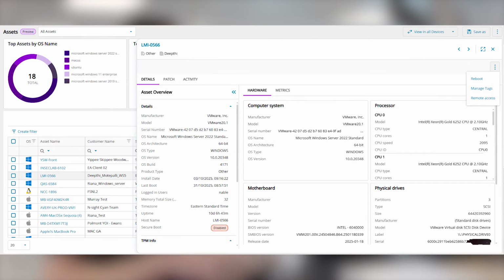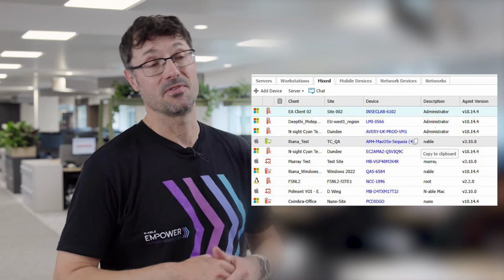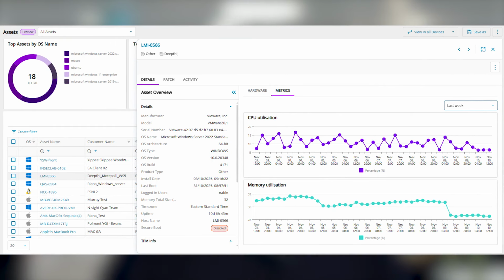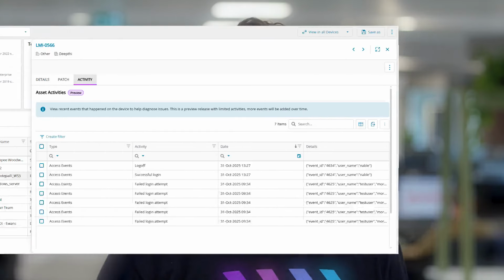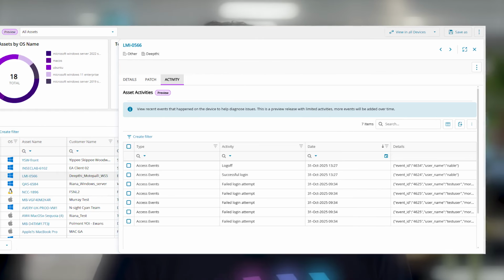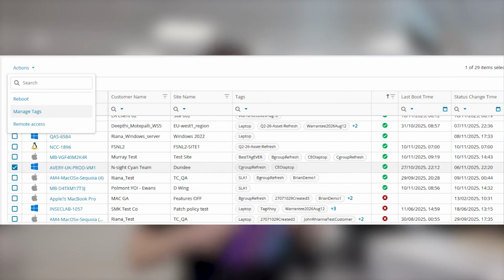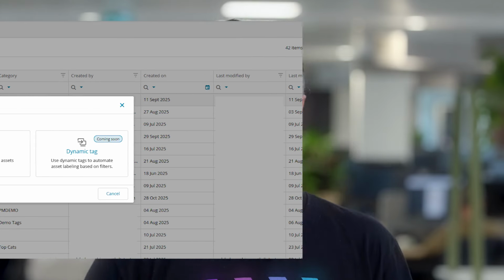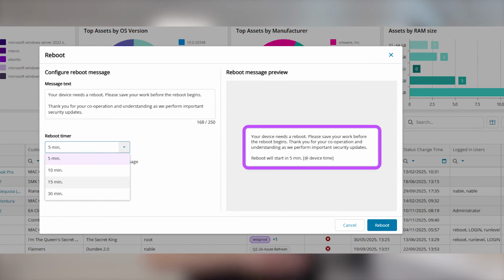Best of N-sight 2025 and Look Ahead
Explore the highlights that defined N‑sight in 2025 and the innovations shaping the future of Unified Endpoint Management. Discover how these updates make endpoint management smarter, faster, and more secure.

0:00 Overview
0:58 New Assets Details View
1:23 New Asset Metrics View
1:58 Additional Features Coming to Assets View
2:14 Upcoming Assets View Activities
2:41 Upcoming Scripting Section
3:00 New Static Asset Tags
3:20 Upcoming Dynamic Asset Tags
3:43 New Reboot Option
4:17 New AI Capabilities
5:03 Vulnerability Management
5:43 New Patch Management
5:57 New Linux Patch Management
6:15 Upcoming Combining Patch and Vulnerability Management
6:43 Upcoming Entra ID
7:05 New Audit Logging
7:34 Quality, Reliability, and Performance Improvements
8:29 New Developer Portal
9:05 Wrap-up